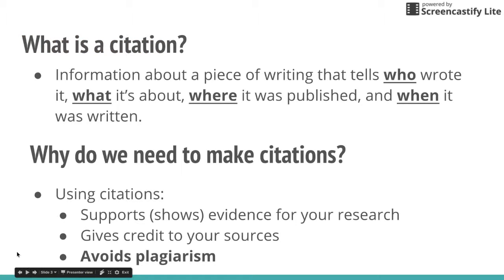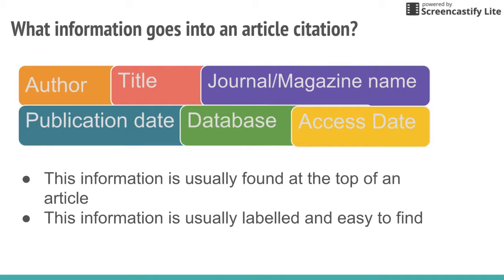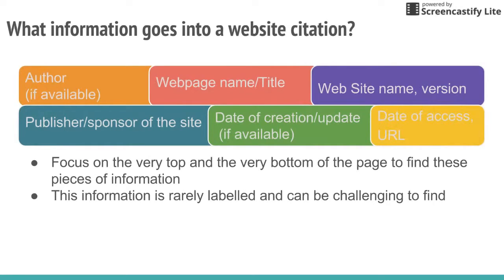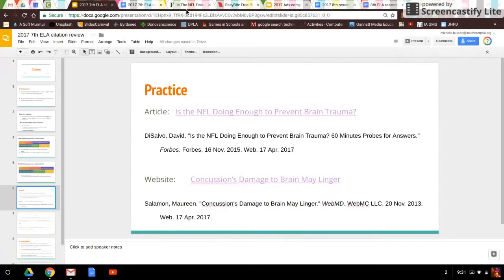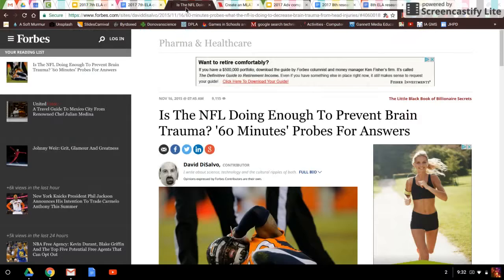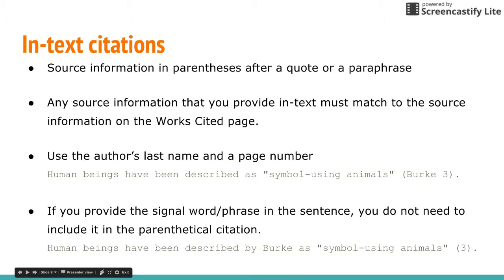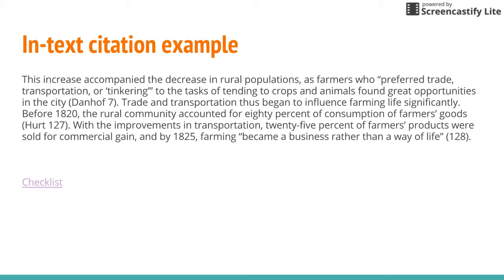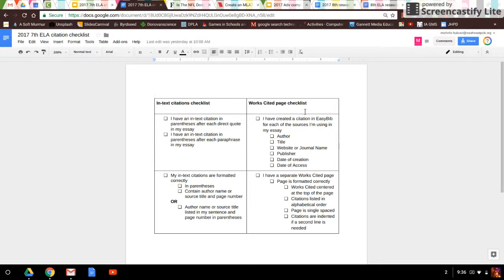7th ELA citations video